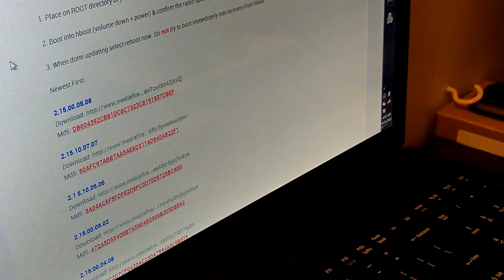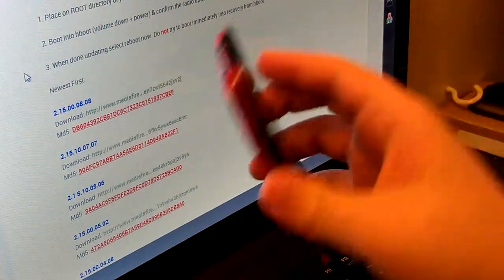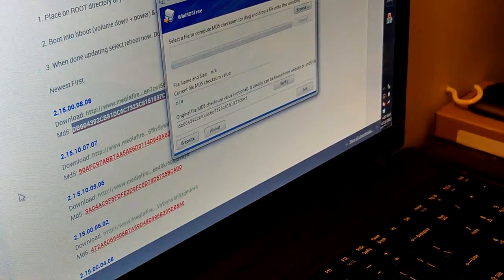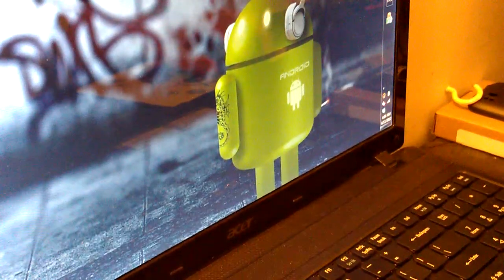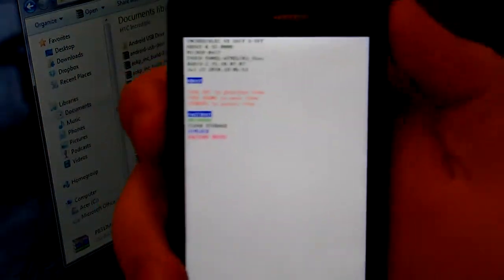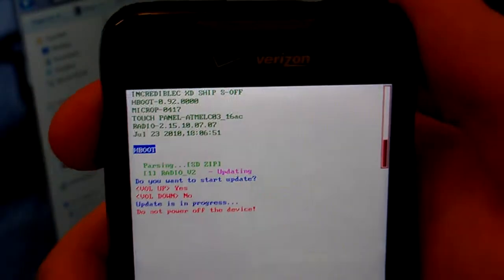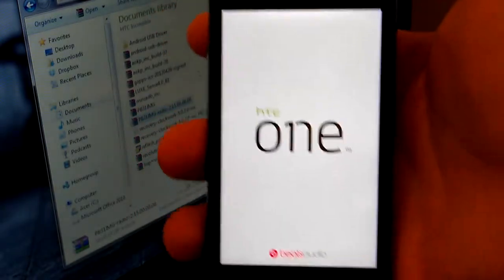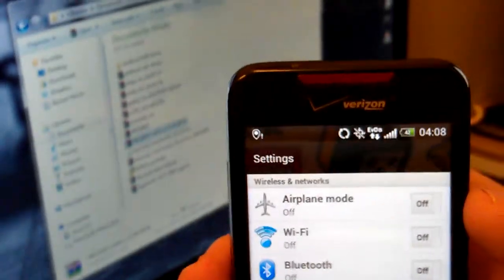How to Install Radio on HTC Droid Incredible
I show you the steps to installing a new radio. This is helpful if your getting bad signal or just want to update to the latest. Link to thread